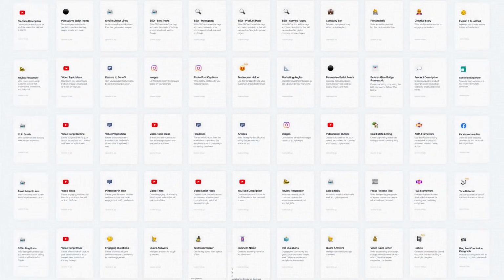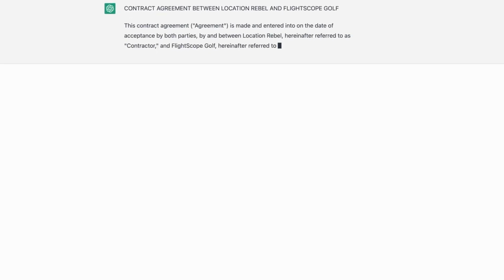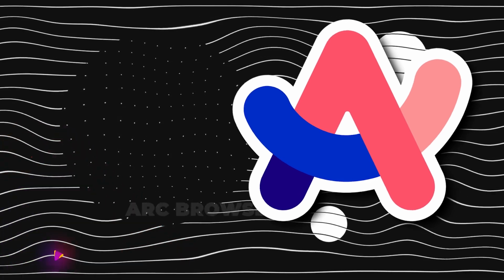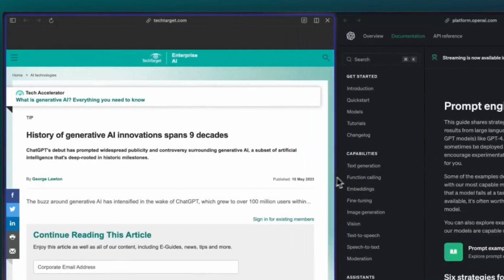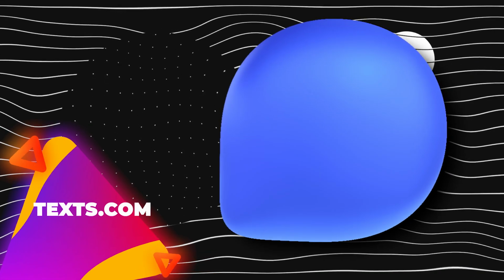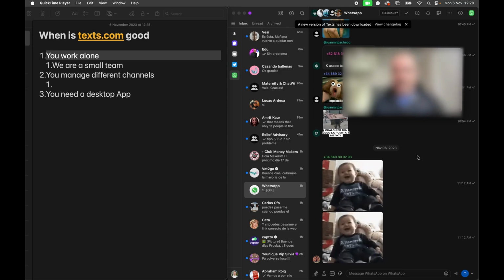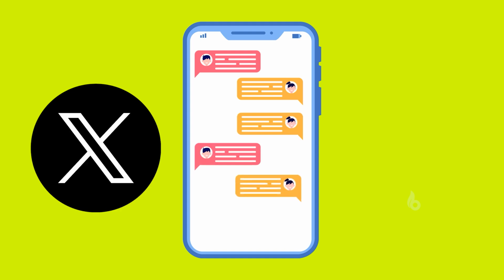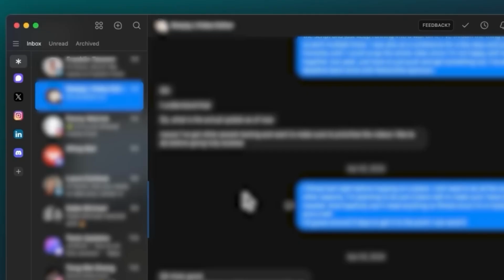7 AI Productivity Tools That’ll Change The World!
7 AI Productivity Tools That’ll Change The World!

Embark on a journey into the realm of AI productivity tools with us as we explore seven game-changers set to revolutionize how we work and create. From the sleek organization of Arc Browser, coupled with the efficiency of Perplexity's search engine, to the comprehensive workspace management of Notion, and the multitasking prowess of Texts.com, this video unveils tools designed to streamline your workflow and supercharge your productivity. Discover how Missive elevates email communication with AI assistance, Canva revolutionizes graphic design with intuitive AI features, and delve into the boundless creativity and knowledge offered by Chat GPT.Also we navigate the future of productivity, one AI tool at a time